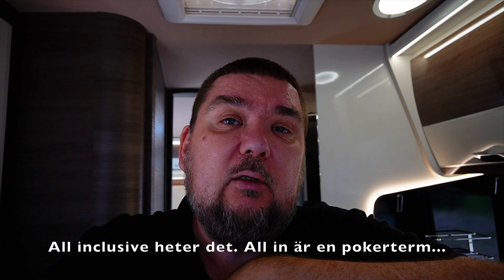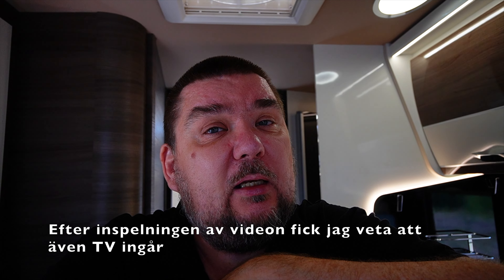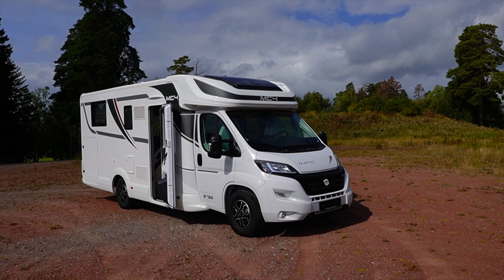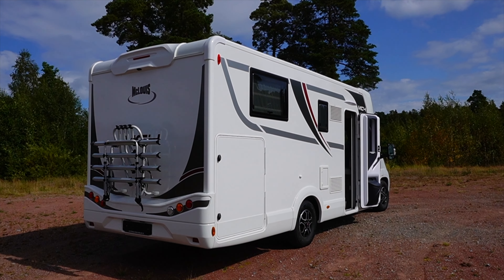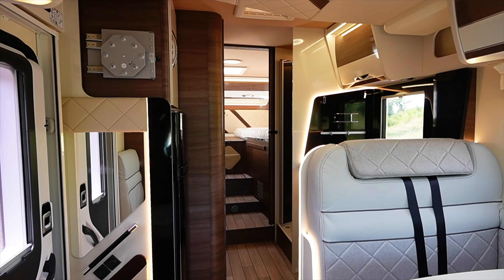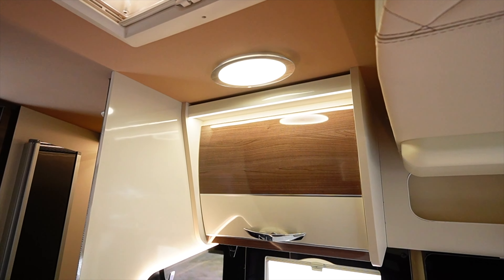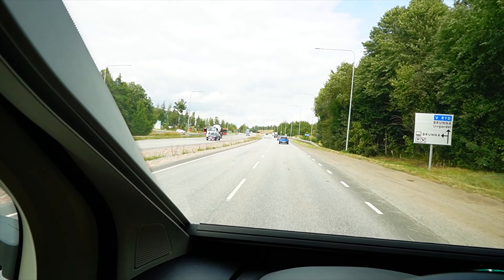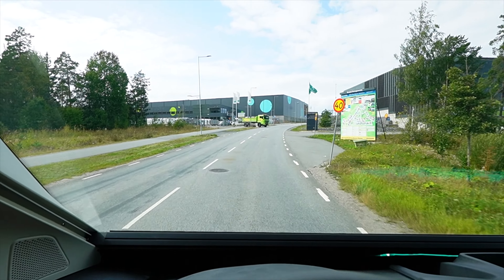McLouis Mc4 873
Generöst tilltagna långbäddar, rymligt garage, taksäng och standardutrustad med allt man behöver utan att prislappen skenar. Låter det som en husbil som passar era behov? I så fall, titta på vår video och se om vill ha känslan infinner sig.

Vill du läsa ett mer detaljerat test kan du göra det här